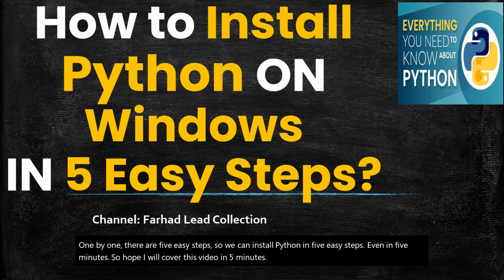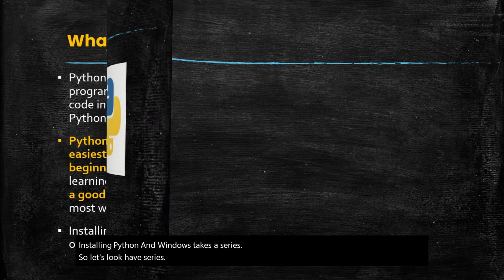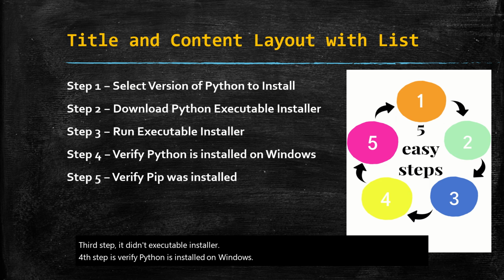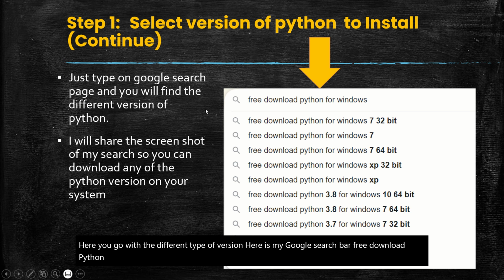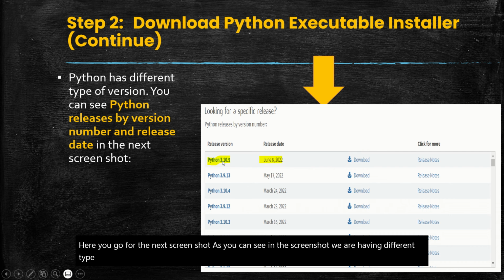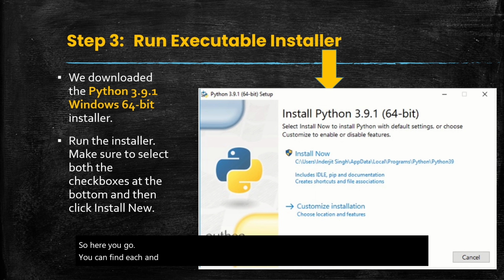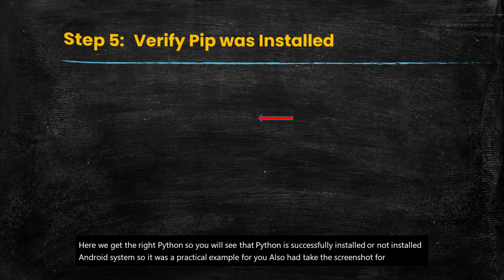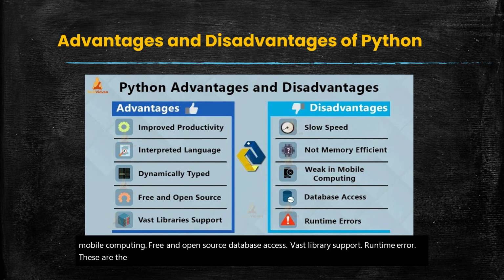How to Install Python on Windows in 5 Easy Steps? | Farhad Lead Collection | What is Python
This video is all about how to install python on windows in 5-easy steps. I hope you will like my this small presentation video. I have added some screen shots related to python. You will like it and easy to install python.

I am an expert in video marketing, information marketing, Video graphy and social media marketing.
If you are looking for any kind help, please inbox me. I will support everyone and all channels.

Other Videos To Watch:
SCHEDULE
Videos are uploaded every day or after two days.